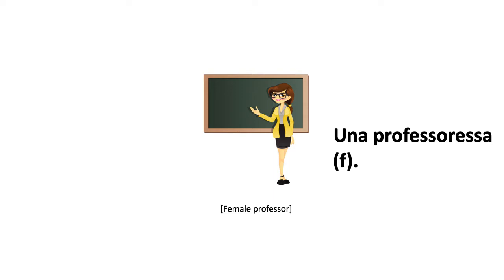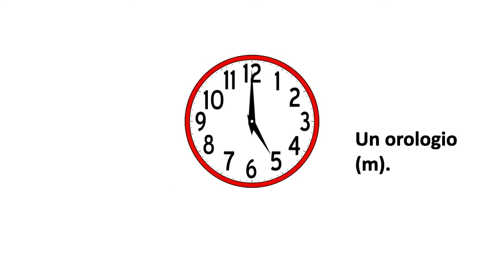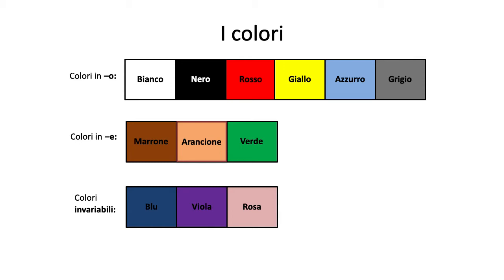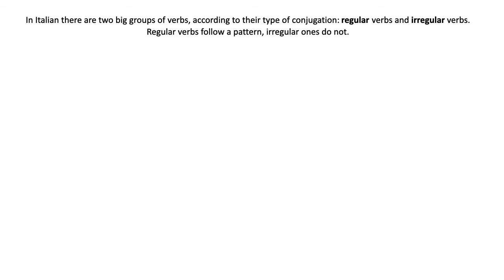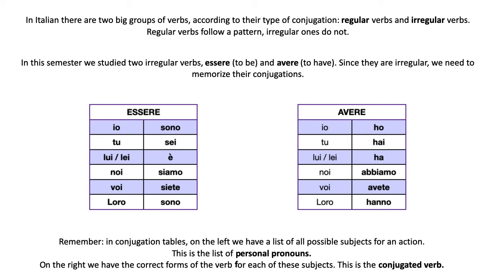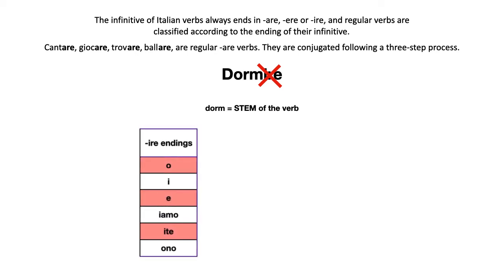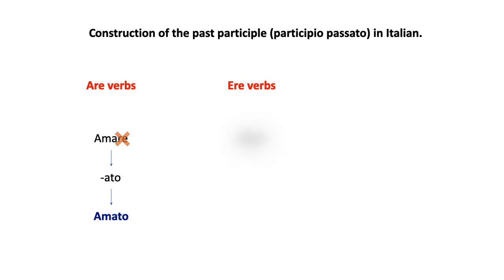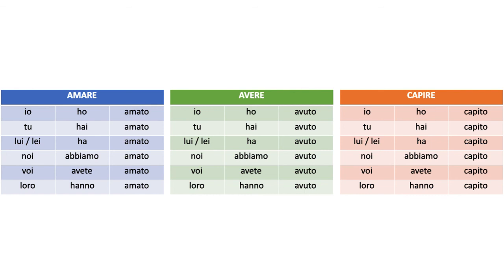Hostos, Italian 101, final review